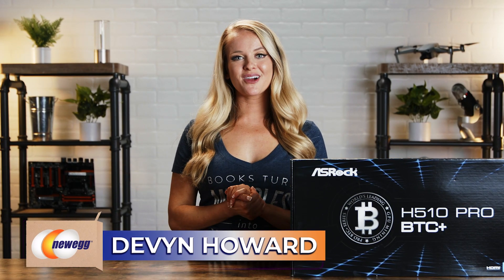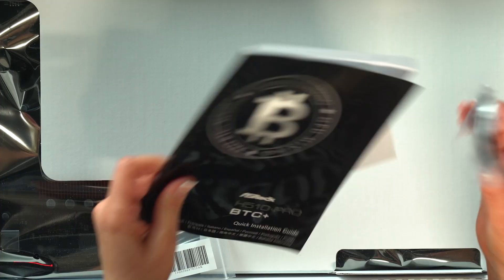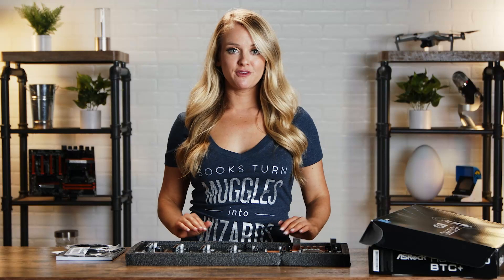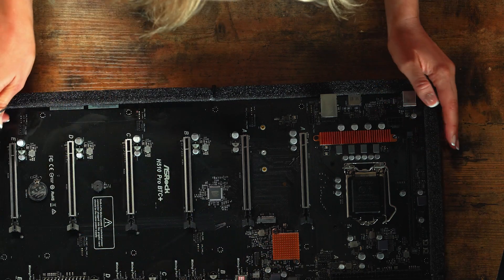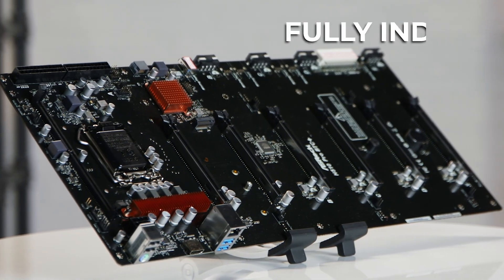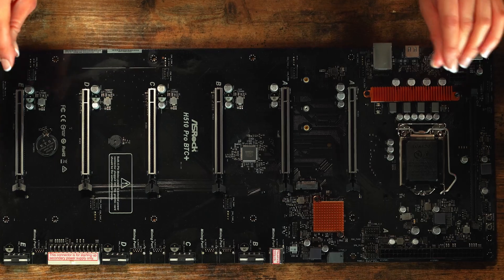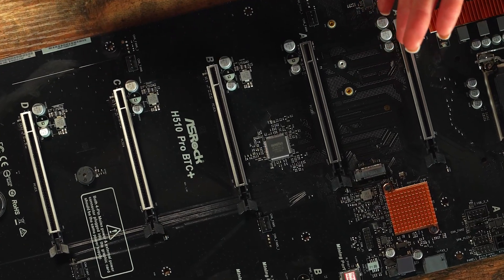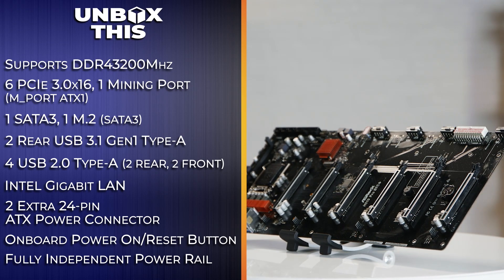Unbox This! - ASRock H510 BTC+ Motherboard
Welcome back to Unbox This, the show where we unbox cool tech and unpack the stats. We listened to your requests and presenting you the best in class budget btc motherboard. In this unboxing video, we are featuring ASRock H510 BTC+ Motherboard with great connectivity and perfect for multiple GPUs. It supports 10th and 11th gen Intel Core processors and has six PCIe slots as well as one mining port. It also features fully independent power rail tech that allows you to better manage the power usage of all your GPUs.